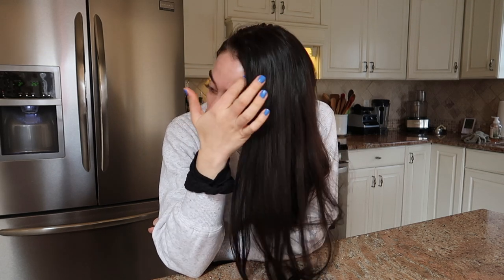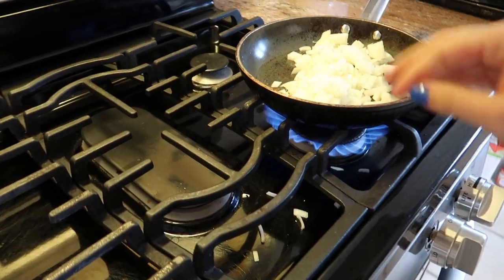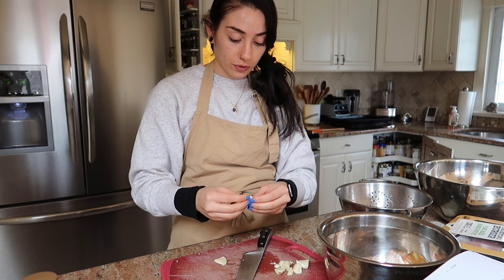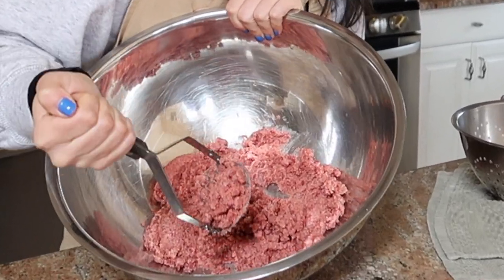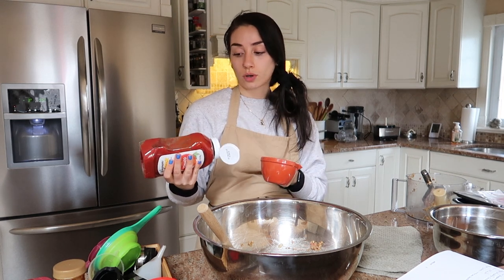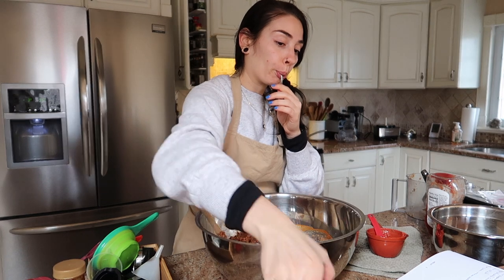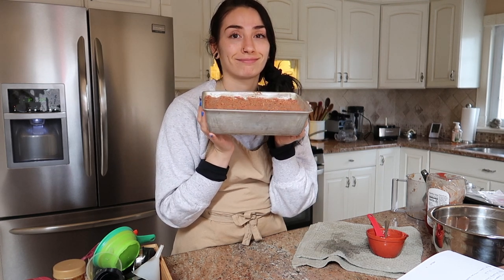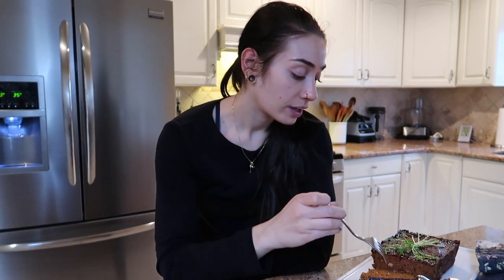VEGAN MEATLOAF // BEYOND MEAT // COOKING VIDEO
1 Lb of Beyond Meat (2 packs, the patties are 1/4 lb each)
1 can (15 oz)  Lentils
1 C breadcrumbs
1 Yellow onion, diced small & sautéed
3-6 cloves of garlic, diced small & sautéed
3/4-1 C BBQ sauce or Ketchup
1 Tbs Worcestershire sauce
Salt & Pepper to taste
2 tsp tarragon
2 tsp rosemary
2 tsp sage
2 tsp thyme
1-2 tsp Liquid Smoke

(personally I don't measure seasoning, and I add according to my liking. Feel free to do the same)